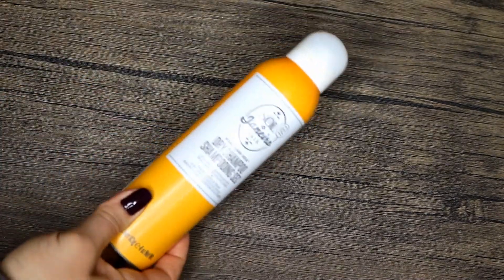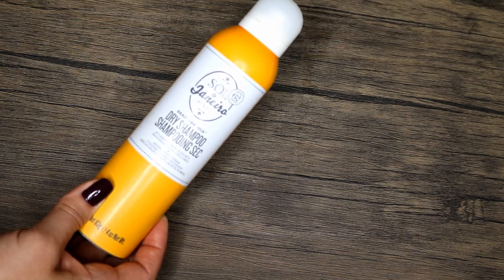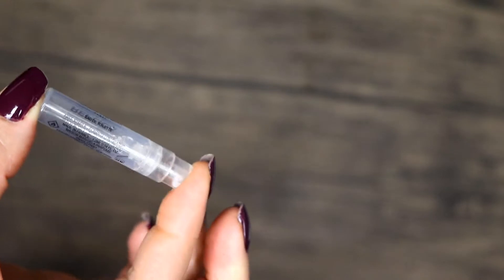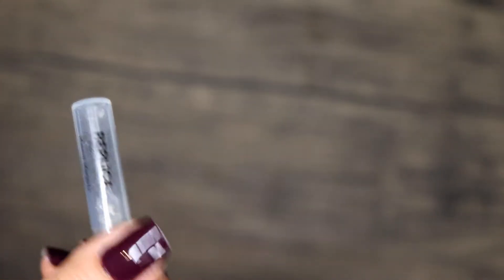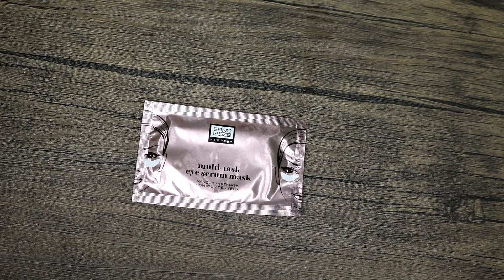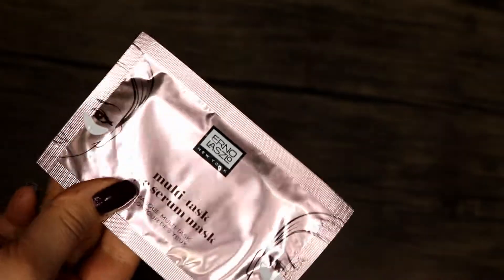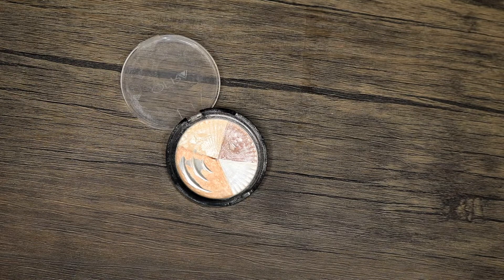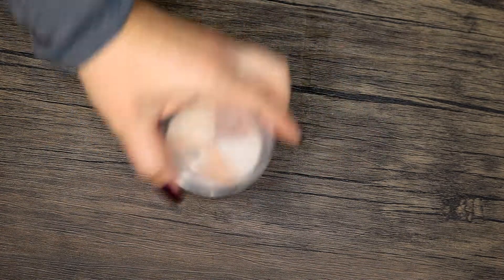Declutter Project Pan | Finale | November 2022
This is an old project pan that I wanted to get going again because it was missed! The goal of the Project Pan is to pick 4 products that should be able to be used up in one month. Samples and products that are almost empties are perfect.. My favorite are those last little bit of product that I have been "saving" forever for some unknown reason. This project really helps to declutter those random bits that have been hanging around for too long.

Products Mentioned:

January:
Aura Cacia Medieval Cleanse
Lush Cookie Dough
Lush Once Upon a Time
Lush Yog Nog In Shower Body Conditioner

February
Lush Yog Nog Lotion
Bath and Body Works Vanilla Bean Noel
Philosophy Amazing Grace
Erno Laszlo Phelityl Moisturizer

March
Philosophy Amazing Grace
Bioderma
Clarins Extra Firming Cream
It Bye Bye Pores Loose Powder

April
Philosophy Amazing Grace
Hank and Henry Mascara

May/June
Jo Malone Wood Salt & Sea Sage Perfume
Primal Pit Paste Mineral Toothpaste
Banana Boat Mineral Sunscreen

June/July
Aura Cacia Chill Pill
Aveda Invati Hair Mask
Makeup Forever Step 1 Primer
Shea Moisture Greek Yoghurt
Baby Bum Sunscreen

August/Septemeber
HaruHaru Wonder Maqui Berry Sheet Mask
Boscia Cryosea

October/ November
Bath & Body Works Champagne Toast Lotion
Elf Lip Plumping Gloss
Erborian Ginseng Shot Sheet Mask
Derma E Sensitive Skin Cleanser With Pycnogenol
Good Molecules Niacinimide Toner

December / January
Lush Pearl
SKII Sheet Mask
Clarins Firming Night
Good Molecules Toner

January / February
Sol De Janeiro Dry Shampoo
Herbivore Bakuchiol Serum
Earth Therapeutics Foot Mask
Pur 4 in 1 Foundation
Inglot AMC Liner

March/April /May
Bath & Body Works Champagne Toast
Skin & CO Truffle Therapy Face Gommage
Neutrogena Hand Cream
Inglot AMC Liner

June /July/August
Neutrogena Hand Cream
Inglot AMC Liner
Kat Von D Contour Palette
Replica Bubble Bath
Ofra Bverly Hills Highlighter